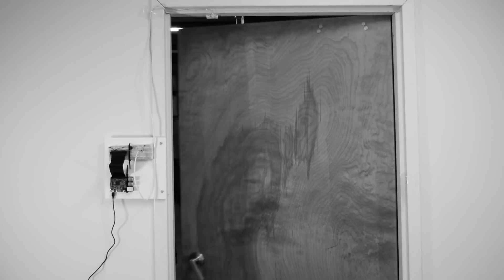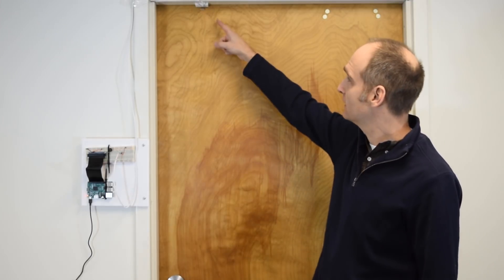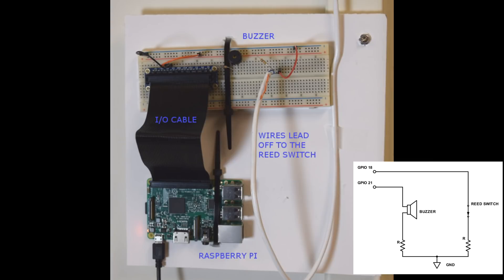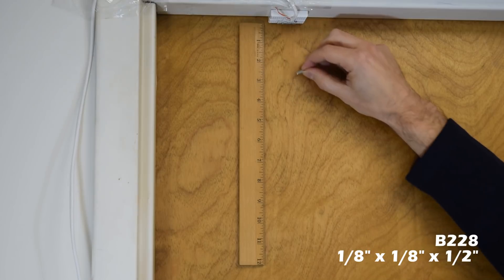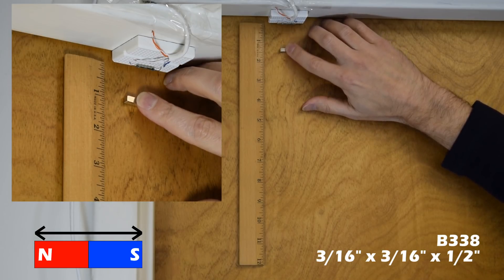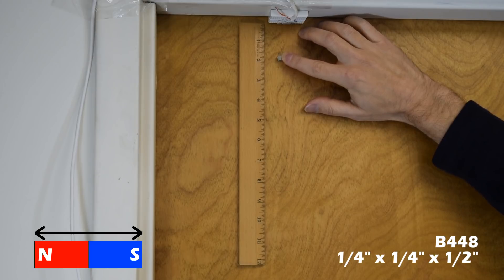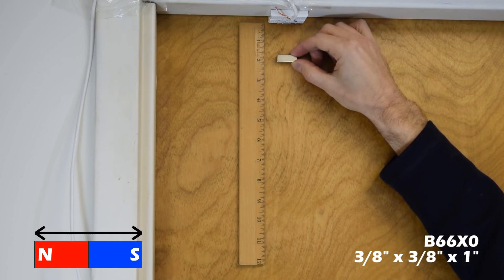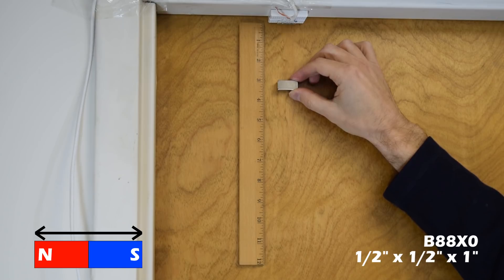DIY Door Alarm - Magnets + Raspberry Pi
With just a few components, you can easily make a DIY home alarm system for your doors and windows!